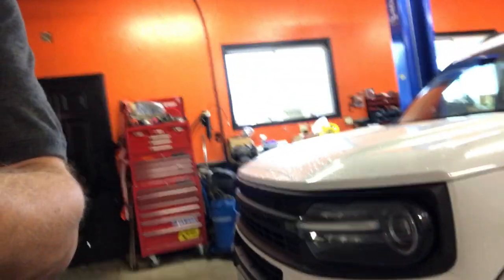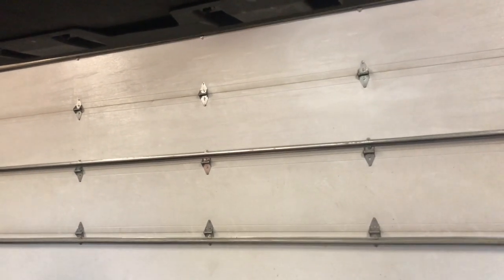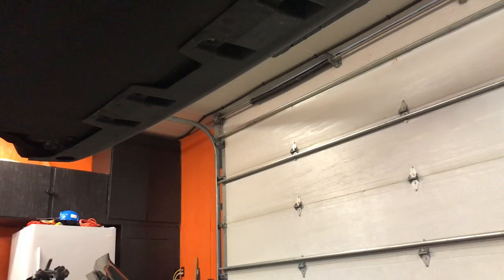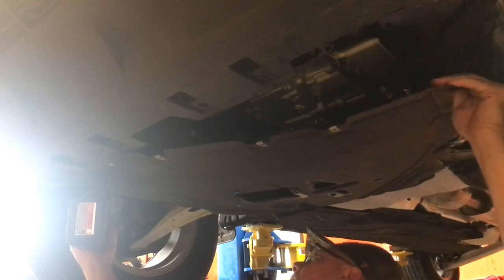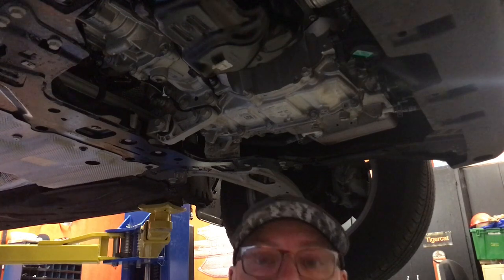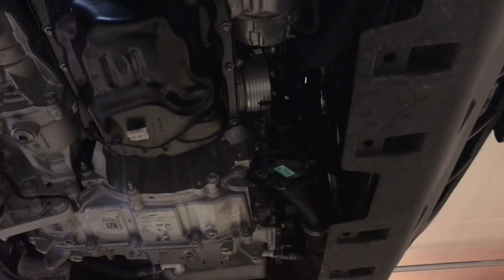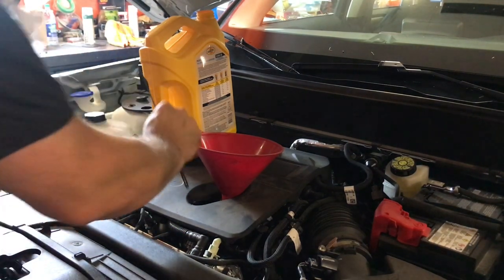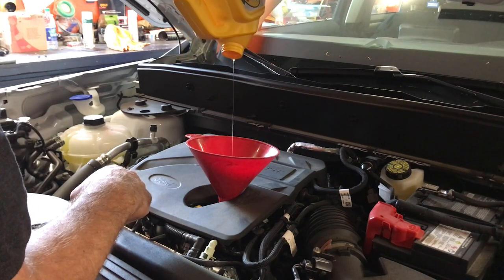Ford Bronco sport oil change and dash reset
Changing oil in a 2021 Ford Bronco Sport with a 1.5 l ecoboost. Took 5.3 litres of oil (5.6 quarts) fir this change. The skid plate bolts are t30 torx and the oil drain plug is 16 mm. Be safe